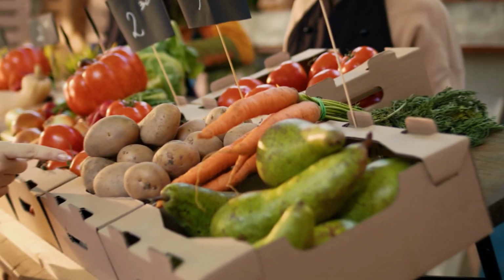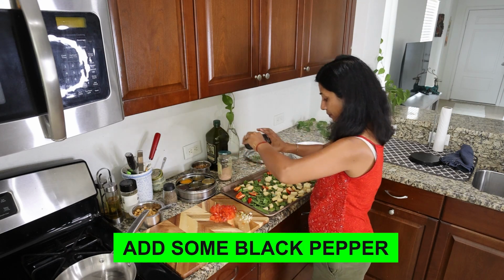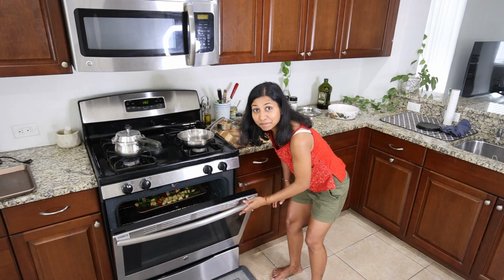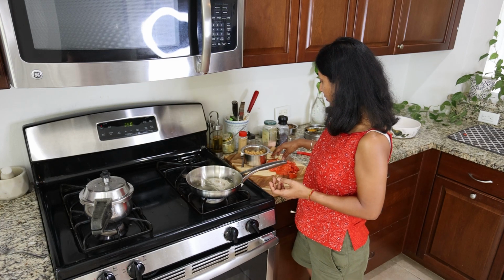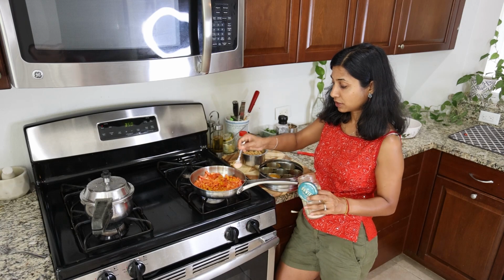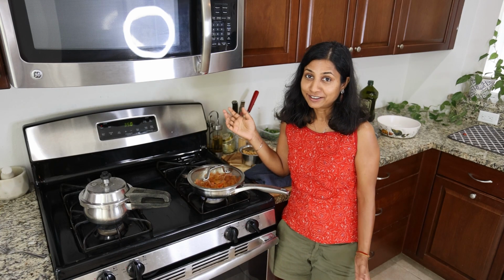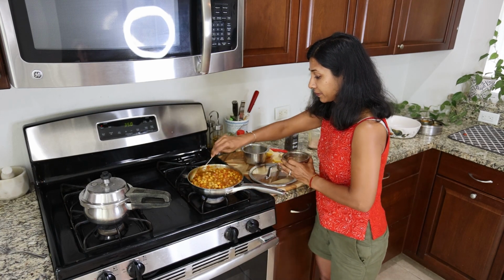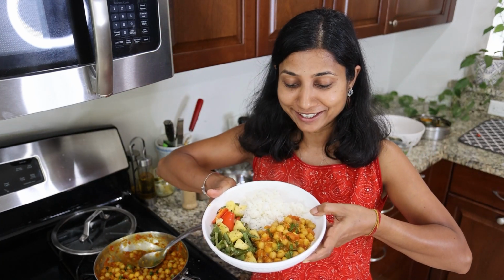🍂 Warm Fall Buddha Bowl Recipe 🍂ayurvedicwellbeing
Cozy up this fall with a nourishing and delicious Buddha bowl, perfect for those cooler days! This bowl contains roasted seasonal veggies, hearty grains, and protein-rich legumes. It's the perfect combination of healthy, satisfying, and full of flavor, making it a go-to meal for fall.

🌱 What's Inside:
Roasted Beetroot, Squash, Pumpkin and beans
Quinoa or Rice for a hearty grain base
Protein-packed chickpeas
Garnished with toasted pumpkin seeds and a sprinkle of pomegranate seeds for a pop of color

This plant-based Buddha bowl is great for meal prep, and it’s super customizable, so feel free to add your favorite fall ingredients!